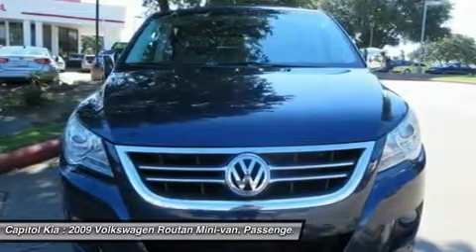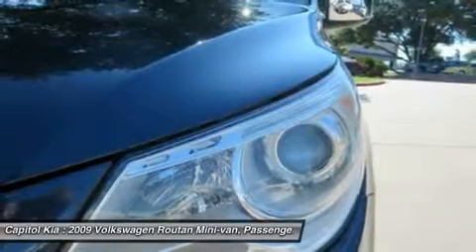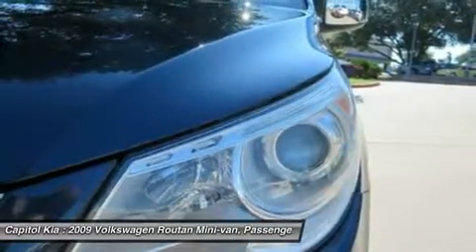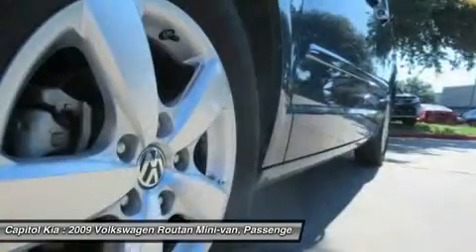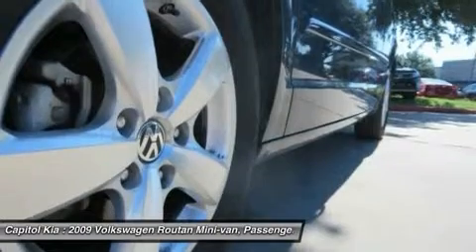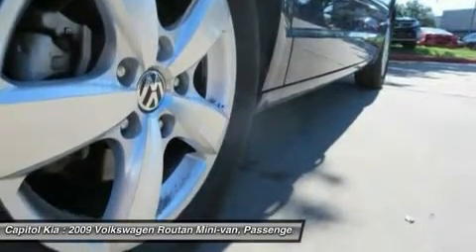2009 VOLKSWAGEN ROUTAN Austin, TX 568200A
2009 VOLKSWAGEN ROUTAN Austin, TX
Stock# 568200A

Capitol Kia
13573 North Hwy 183

You can find this 2009 Volkswagen Routan SEL Premium and many others like it at Capitol Kia.

Only the CARFAX Buyback Guarantee can offer you the built-in peace of mind of knowing you made the right purchase. If you are looking for a stunning vehicle with an equally impressive entertainment package, look no further than this amazing ride.

This Volkswagen Routan offers the most up-to-date navigation system available so you'll always know the most efficient route to where you are going.

This Volkswagen includes:

  * NAPPA LEATHER SEATING SURFACES

    * Leather Seats

  * AERO GRAY, NAPPA LEATHER SEATING SURFACES

    * Leather Seats

  * ENTERTAINMENT/NAVIGATION PKG

    * Navigation System
    * Back-Up Camera
    * AM/FM Stereo
    * MP3 Player
    * CD Player
    * Satellite Radio
    * Auxiliary Audio Input
    * Hard Disk Drive Media Storage
    * Entertainment System

  * STANDARD PAINT
  * ATLANTIS BLUE

More information about the 2009 Volkswagen Routan:

The Routan appeals to minivan buyers who want a little more style and verve in their family hauler. In addition to clean VW design cues inside and out, the Routan has a suspension that's tuned more for crisp handling than ride comfort compared to the Chrysler minivans on which it's based. With the 4.0-liter engine, the Routan is also one of the most fuel-efficient minivans available, with a highway estimate of 25 mpg.

Strengths of this model include fuel economy, passenger-friendly interior, handling, entertainment and convenience options, and Clean styling